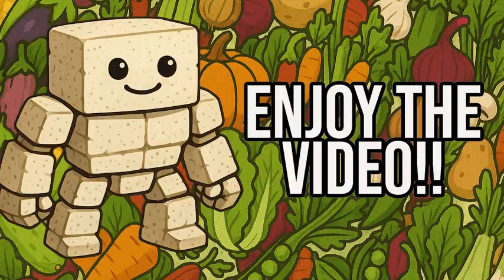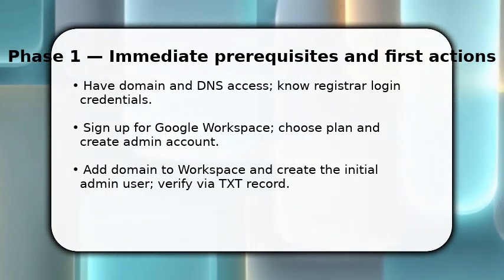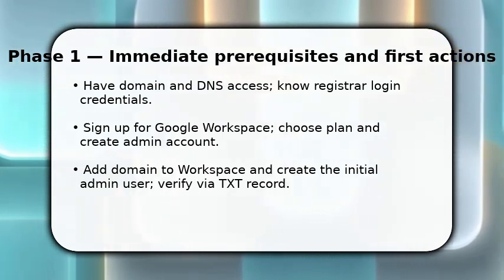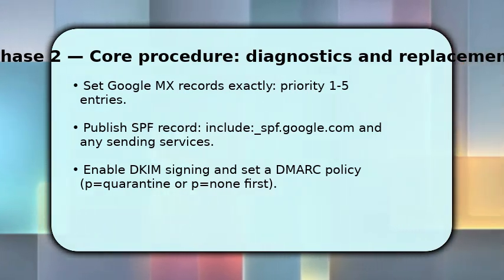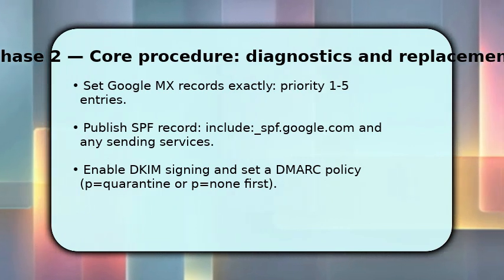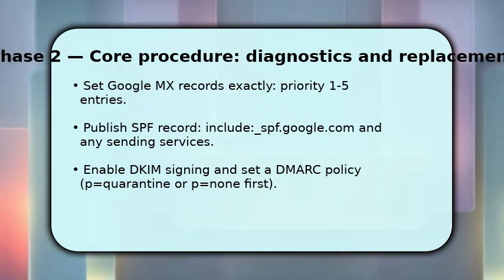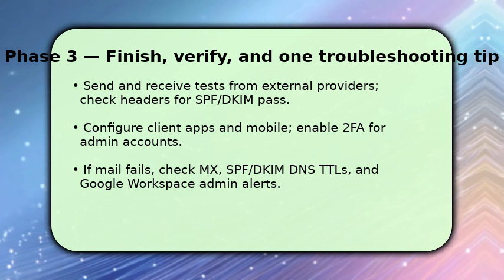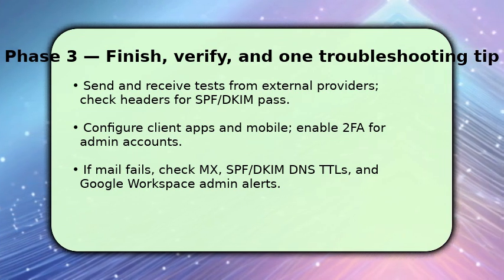How to Use Gmail with Your Own Domain Name (only Way)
How to Use Gmail with Your Own Domain Name (only Way) | 🔒 Surfshark VPN Deal — Stay private and secure. $1.99/mo + 3 Months Free ▸

Learn the exclusive method to integrate your own domain name into Gmail for a personalized and secure email experience. This video guide covers setting up custom domains, understanding technical requirements, configuring DNS settings, and ensuring compatibility with Google'thy protocols.

Gmail, custom domain integration, email setup, DNS configuration, Google Workspace Compatibility, personalized email experience, secure Gmail accounting